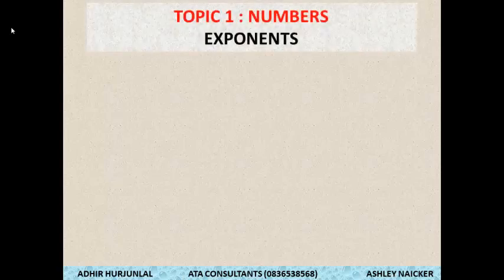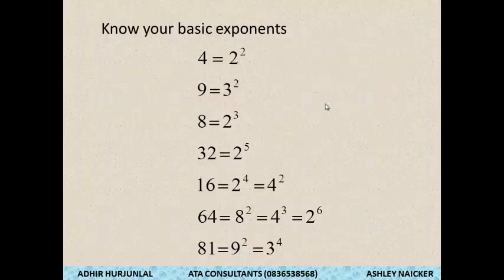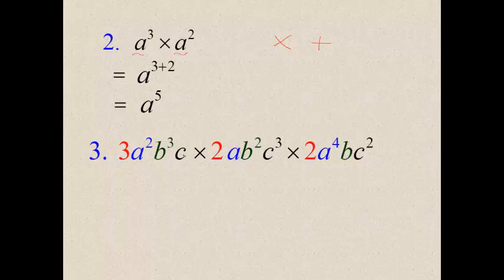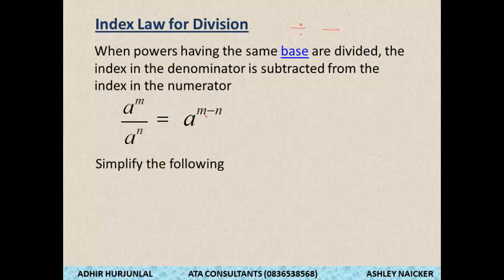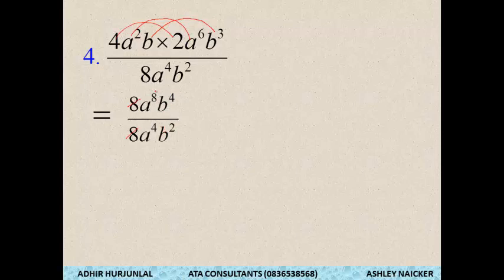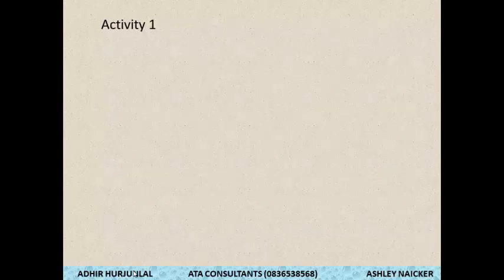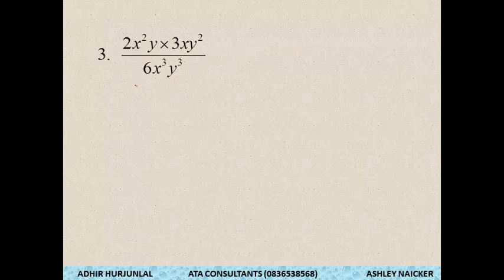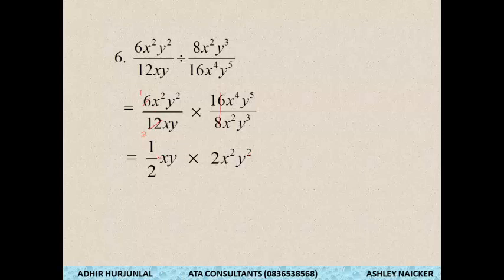TOPIC 1 LESSON 4 NUMBERS EXPONENTS PART 1